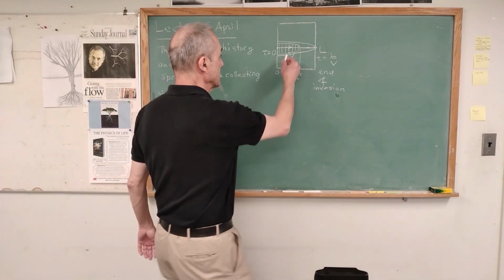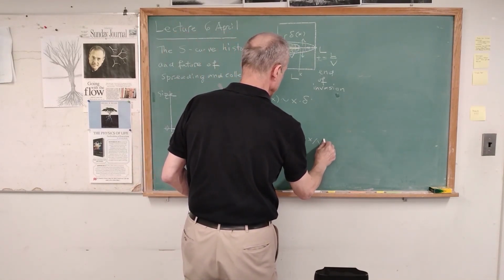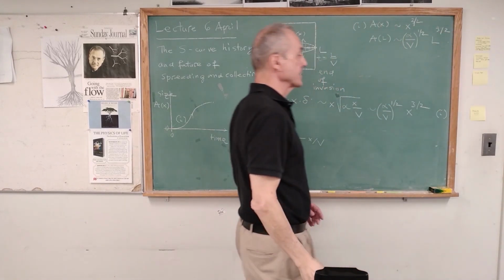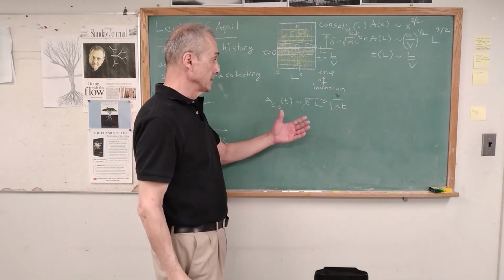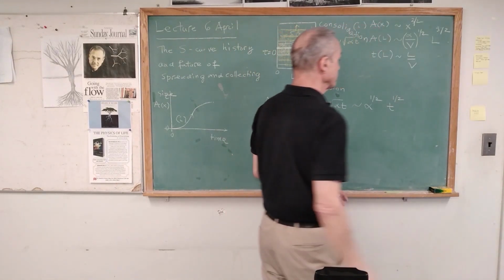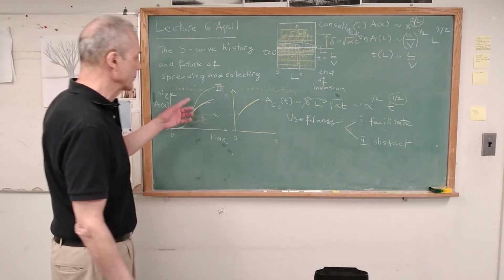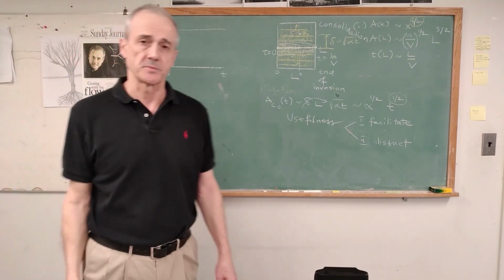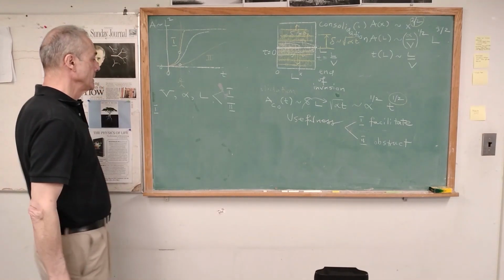Adrian Bejan | Lectures during Lockdown: 2. Pandemics